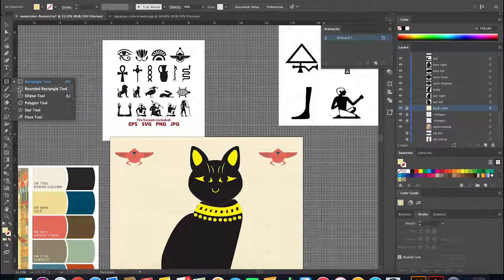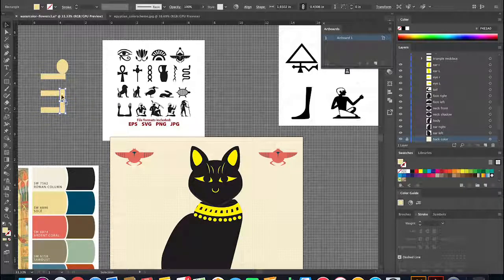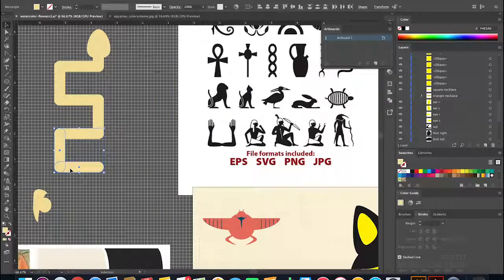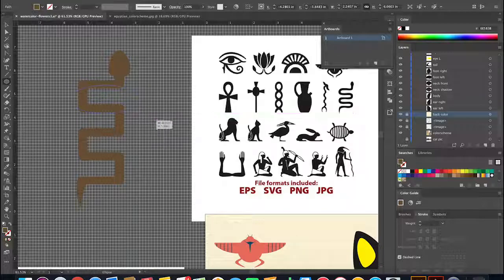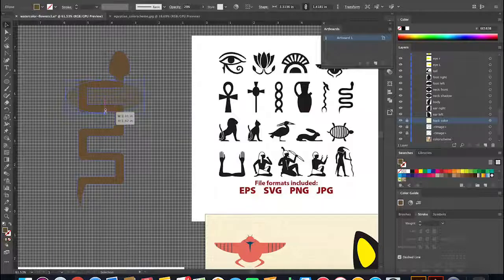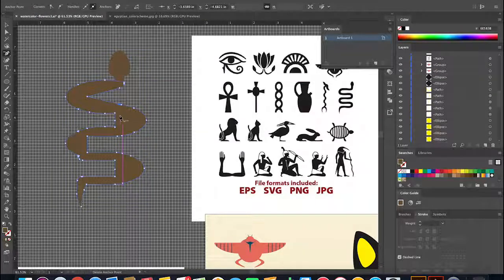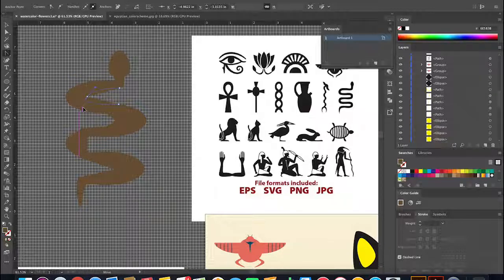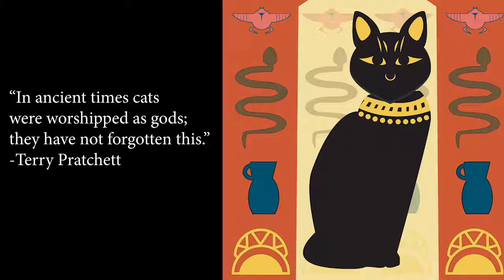Egyptian Snake Glyph Illustrator Tutorial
This is my first Illustrator tutorial! This tutorial demonstrates how to make an Egyptian inspired snake glyph using Adobe Illustrator. In this video I will talk about the main steps I used and the tools l used. The main tools I used were the Rectangle Tool, Ellipse Tool, Pen Tool and Shape Builder Tool to make one part of my Egyptian Cat illustration. This tutorial can also be found on my website perlasanchez.com.